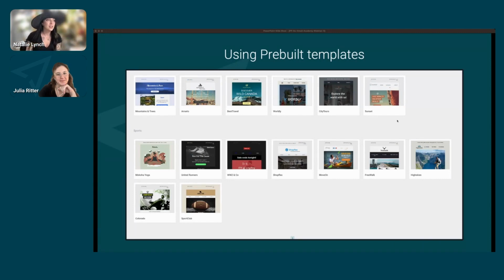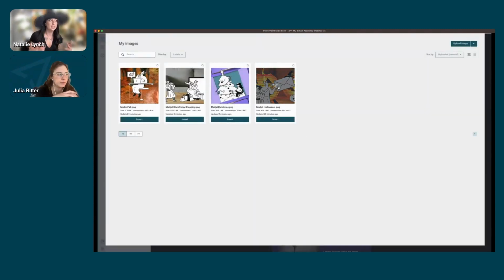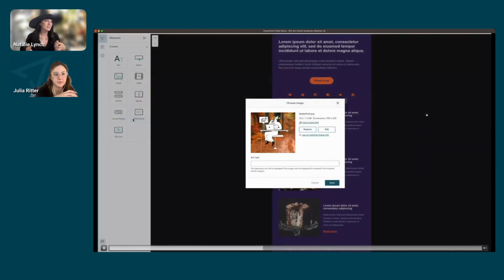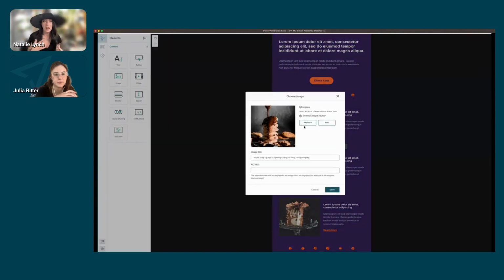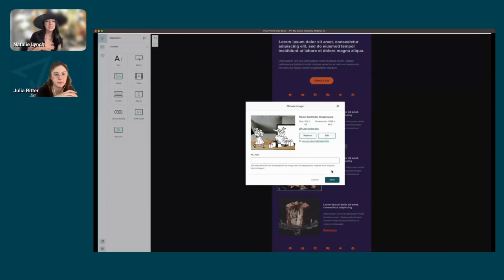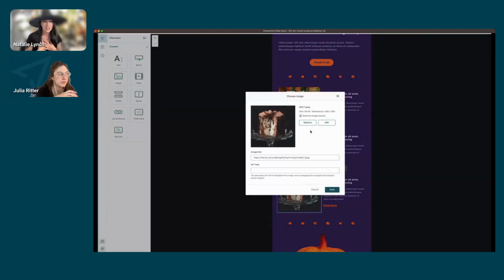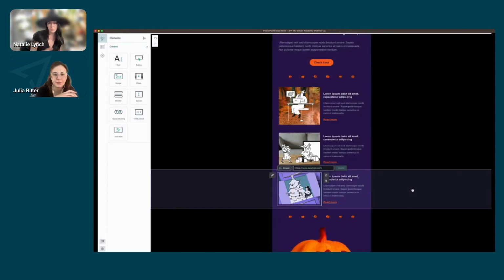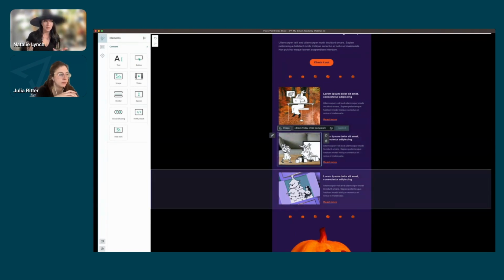Design elements to consider when crafting a holiday email campaign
The video provides you a comprehensive guide on designing holiday email campaigns using pre-built templates, effective customization, and linking strategies to enhance engagement and accessibility.

Highlights:
Goal Definition: The importance of goal definition is explained using a Halloween template that can be used to increase engagement and product acceptance.

Customization Process: The customization process involves adding and linking images and adjusting existing content in the template to fit the brand’s message. The focus is on making emails visually appealing and easily navigable.

Effective Linking: Throughout the email design, links are embedded in images to guide users to desired webpages, such as the brand’s blog. This technique enhances user interaction with the email content.

Accessibility and User Experience: The importance of adding alt text to images is highlighted as a practice for making emails more accessible to users with screen readers, enhancing the overall user experience.